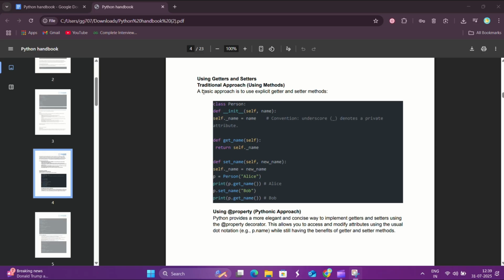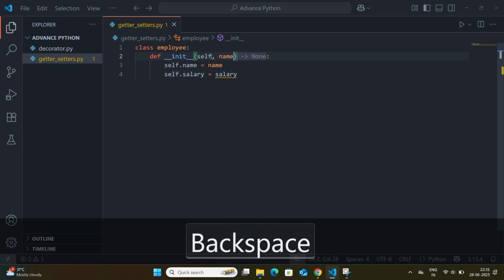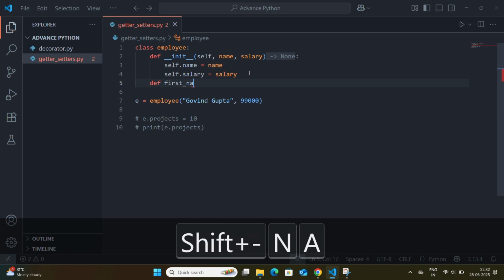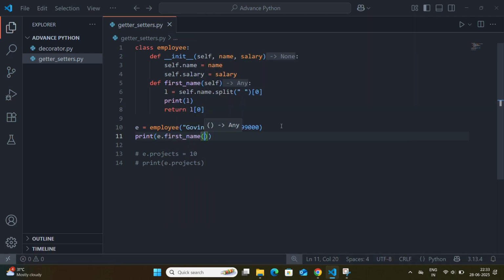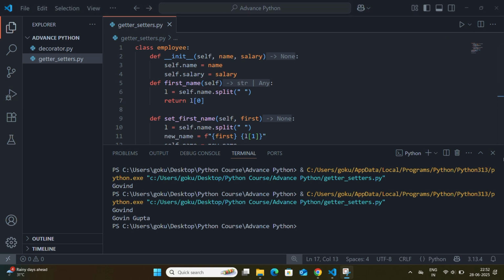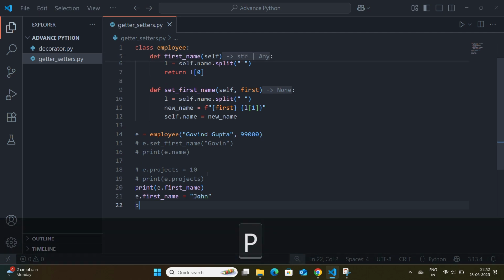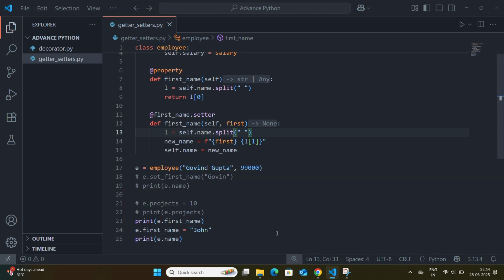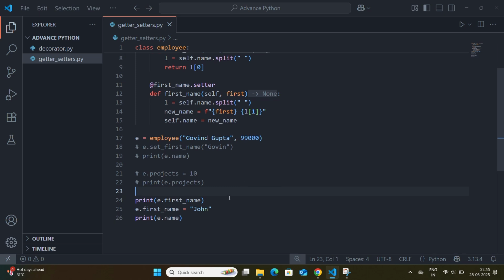Getters and Setters | Day-33 | Rabbitt Learning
Today's video dives into another important concept in Python – Getters and Setters.

Getters and Setters help you manage access to class attributes in a controlled way. They allow you to enforce rules, add validation, or modify behavior while keeping your code clean and maintainable.

✅ What Getters and Setters are and why they’re important
✅ How to create Getters and Setters in Python using @property
✅ Real-world use cases like data validation, encapsulation, and better object-oriented design

By the end of this lesson, you’ll understand how to use Getters and Setters to write robust and professional Python classes.

👉 Don’t forget to watch till the end for practical examples you can use right away!

👥 Join the Rabbitt Learning Community: Join WhatsApp Group